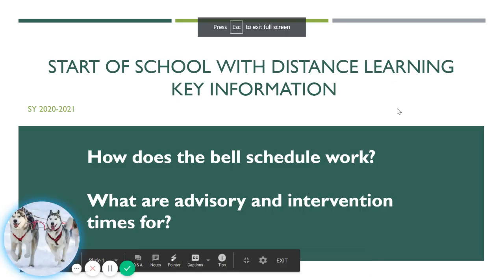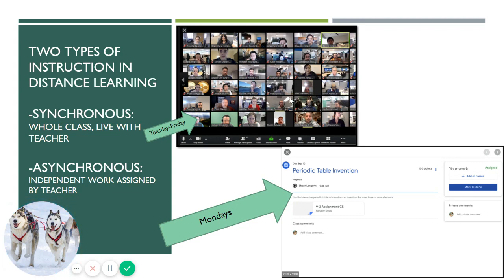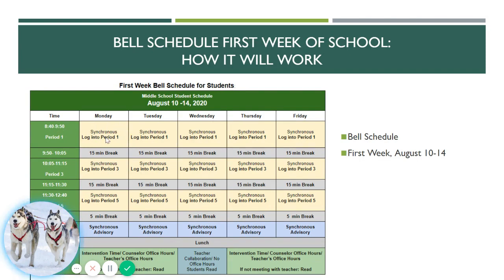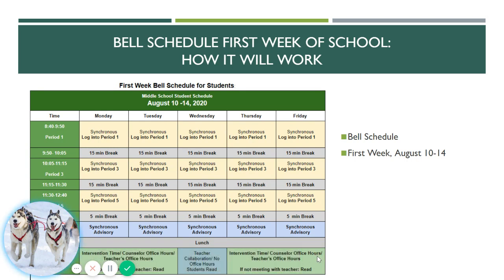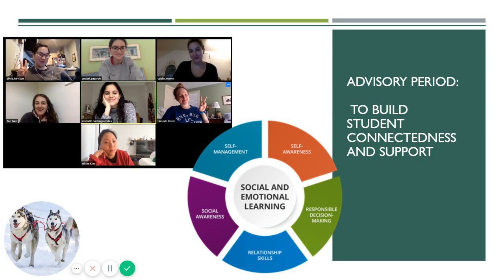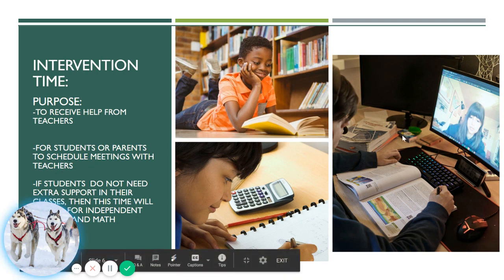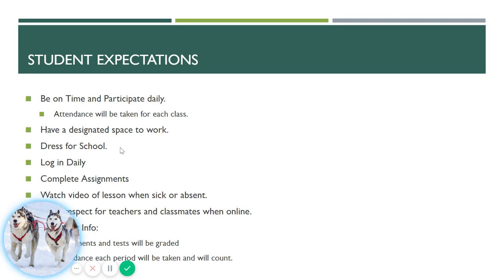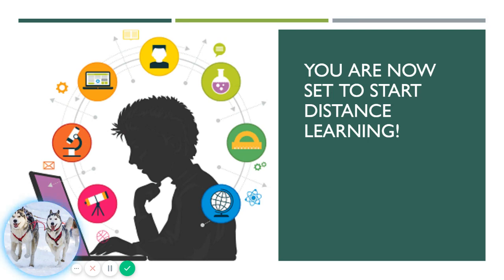Distance Learning Middle School Bell Schedule Explained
The purpose of this video is to explain how the SUHSD middle school, bell schedule for distance learning works and what the different classes are that students will attend.